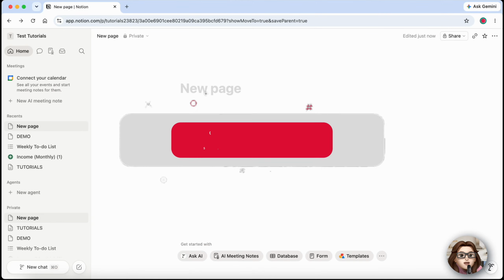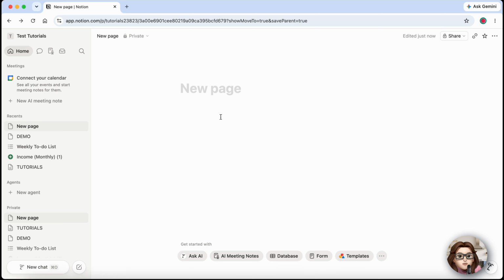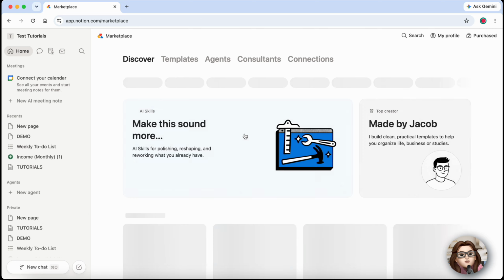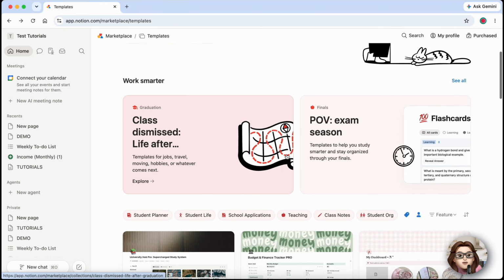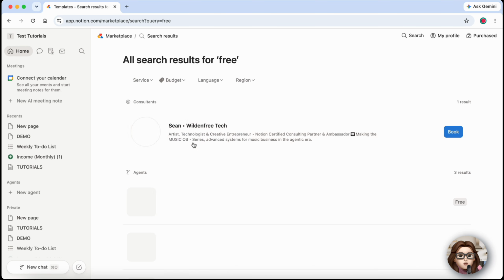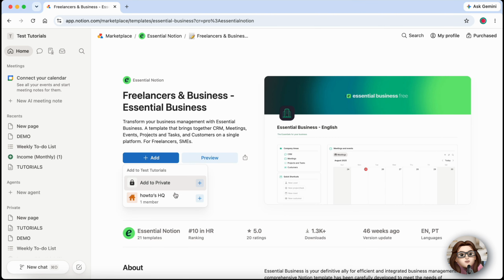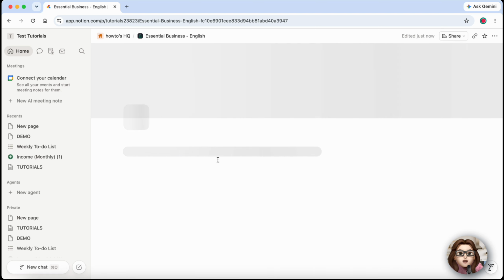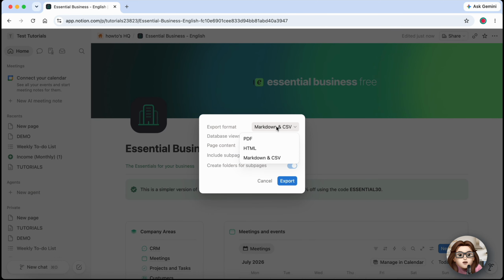How To Download Template In Notion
Want to download and start using a Notion template? In this step-by-step Notion tutorial, you'll learn how to download a template in Notion from the official template gallery or shared template links. Whether you're looking for a project tracker, task manager, content calendar, CRM, habit tracker, meeting notes, or personal planner, this guide will show you how to add templates to your workspace in just a few minutes.

Notion offers thousands of free and paid templates that help you organize work, manage projects, track goals, plan content, and improve productivity. Instead of building pages from scratch, you can duplicate a template directly into your own workspace, customize it to fit your needs, and start using it immediately. Templates save time and provide a professional starting point for almost any workflow.

In this video, we'll walk through the complete process of downloading a Notion template. You'll learn how to browse the Notion Template Gallery, open a template, duplicate it into your workspace, customize the pages and databases, and organize your new template for everyday use.

We'll also explain the different types of templates available in Notion, including:

• Task management templates
• Content calendar templates
• CRM templates
• Meeting notes templates
• Budget templates
• Habit tracker templates
• Personal planner templates

Additionally, you'll discover practical situations where Notion templates are useful, such as:

• Project planning
• Team collaboration
• Content creation
• Business management
• Student organization
• Personal productivity
• Client management
• Knowledge management

We'll also cover best practices for using templates. You'll learn how to duplicate templates into the correct workspace, rename pages for better organization, remove sample content, customize databases and properties, create your own reusable templates, and keep your workspace organized as it grows.

Throughout the tutorial, we'll discuss practical examples such as:

• Downloading a project tracker
• Installing a content calendar
• Copying a CRM template
• Using a meeting notes template
• Creating a personal planner
• Organizing team workspaces
• Managing daily tasks
• Building a productivity system

You'll also learn common mistakes beginners make, such as expecting templates to download as files, forgetting to duplicate the template into their workspace, editing the original shared page instead of their own copy, leaving sample data in place, or choosing overly complex templates before learning the basics. Understanding these best practices will help you get the most out of Notion templates.

We'll also explain the difference between duplicating a template, importing content, exporting pages, and creating custom templates so you know which Notion feature is best for different workflows.

This tutorial is perfect for Notion beginners, students, freelancers, business professionals, project managers, content creators, teams, and anyone who wants to use pre-built templates to work more efficiently.

In this video, you'll learn:

• How to download a template in Notion
• How to duplicate templates into your workspace
• How to customize Notion templates
• Best practices for template organization
• How to build a productive workspace
• Common template mistakes to avoid
• Tips for organizing Notion pages
• How to use templates more effectively

By the end of this tutorial, you'll know how to download a template in Notion, customize it for your needs, and create a workspace that helps you stay organized and productive.

This video shows you How To Download Template In Notion! Watch this Video till the end to learn How To Download Template In Notion.

Were you able to figure out How To Download Template In Notion? Share this with your friends who want How To Download Template In Notion.

Problem Solved in this Video-:

What Do you Think of How To Download Template In Notion?